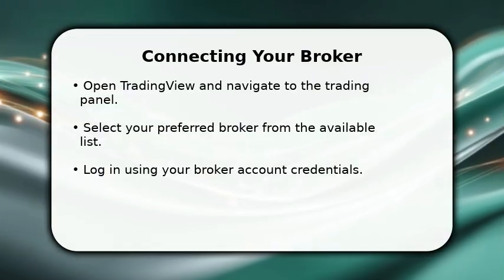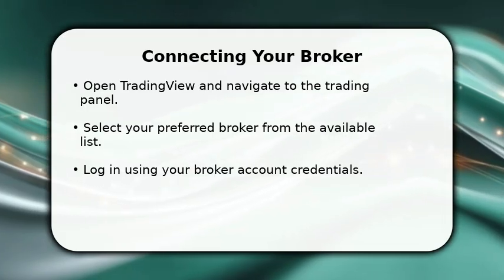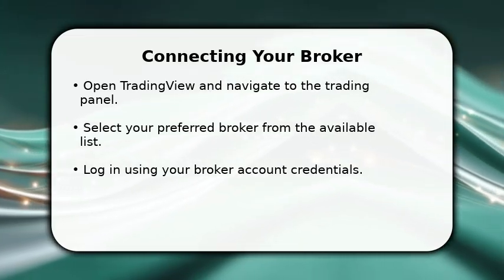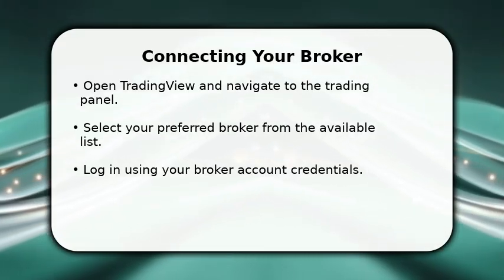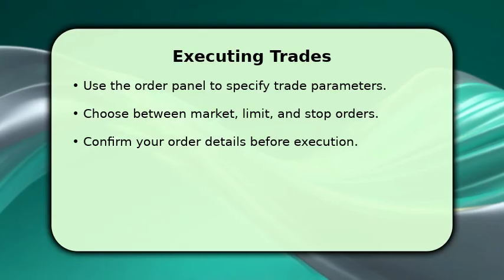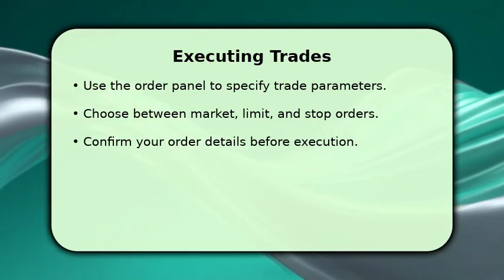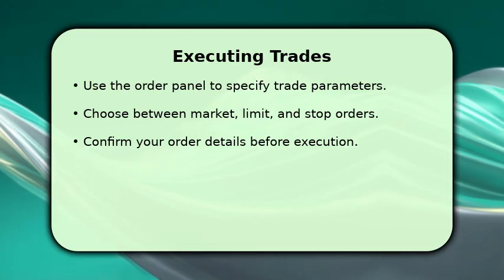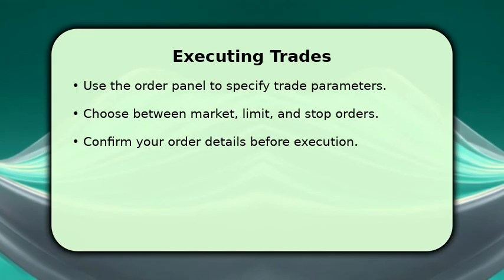How to Connect Broker in TradingView (Full Guide)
▸ (f) In this comprehensive guide, we'll walk you through the step-by-step process of connecting a broker to your TradingView account. Whether you're a seasoned trader or just starting out, understanding how to link your brokerage account is crucial for executing trades and managing your portfolio effectively. Our video covers everything from setting up your broker credentials to verifying your account connections.

TradingView broker connection, how to connect broker in TradingView, broker setup in TradingView, TradingView brokerage accounts, connecting broker to TradingView, TradingView trading platform, brokerage account setup, TradingView tutorials, TradingView guides for beginners